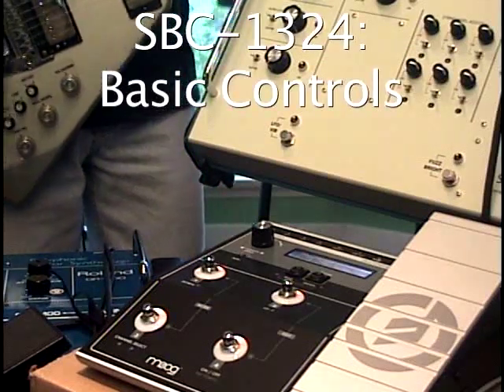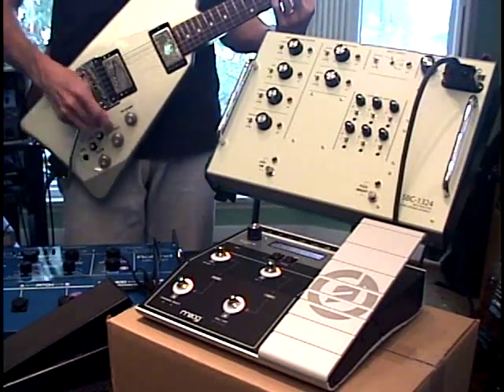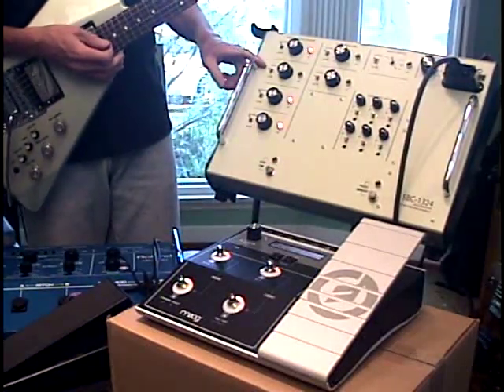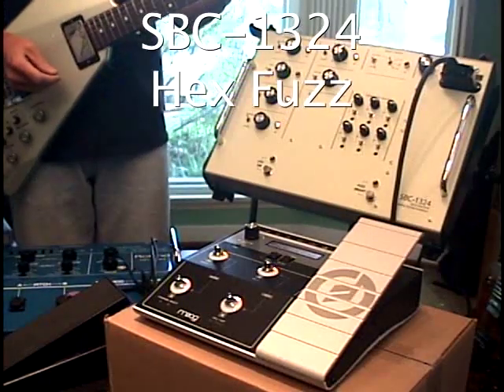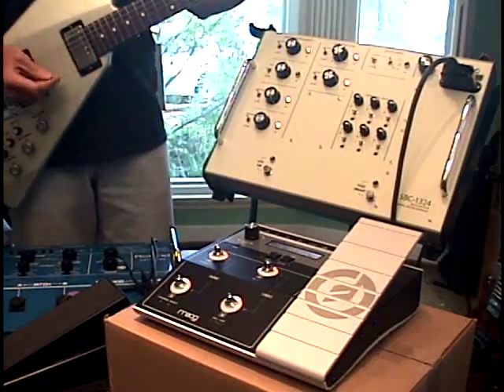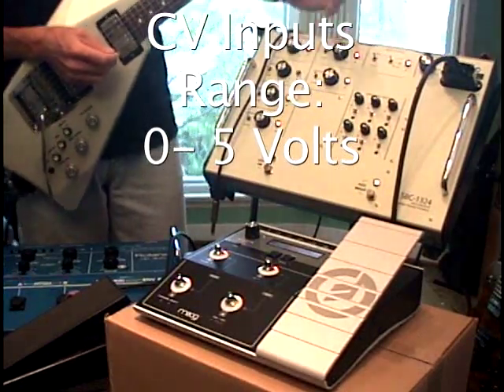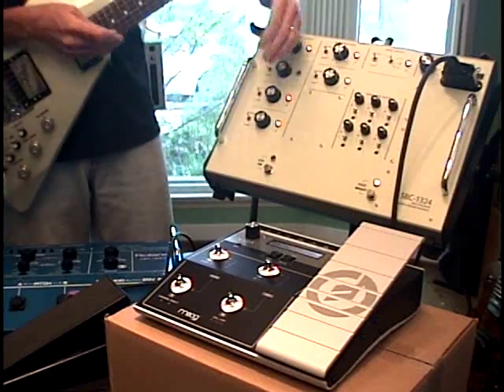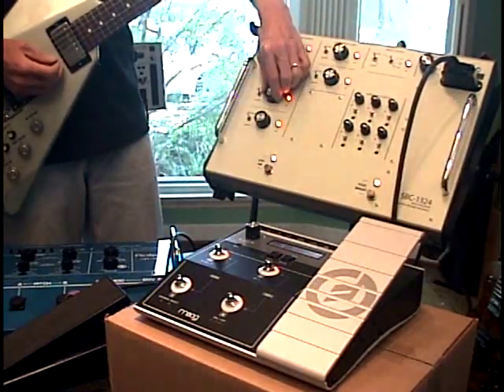SBC-1324 Roland Vintage 24 and Modern 13 Pin Converter - Part One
Converter with both 13 and 24 pin inputs, and 13 and 24 pin ouputs.